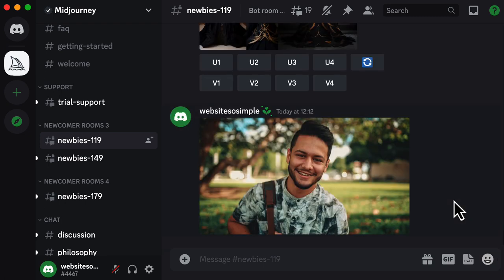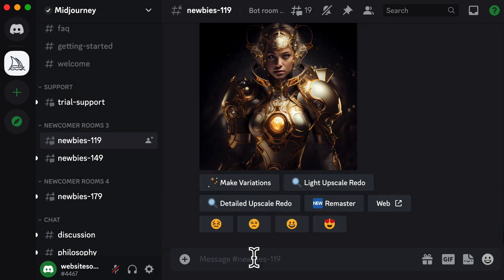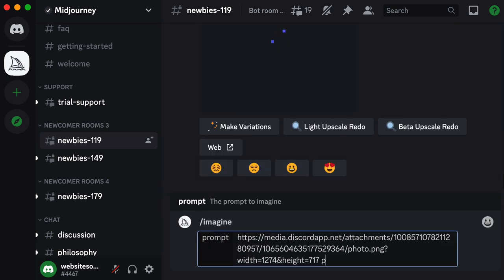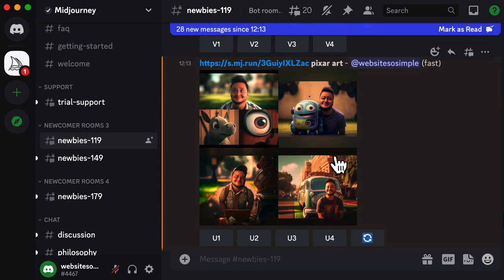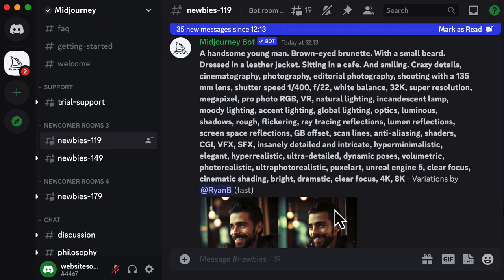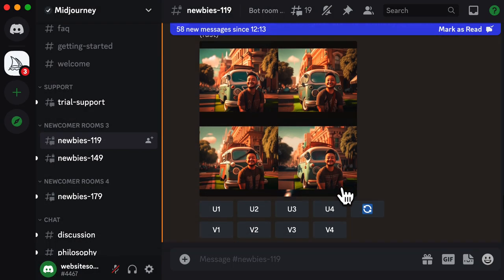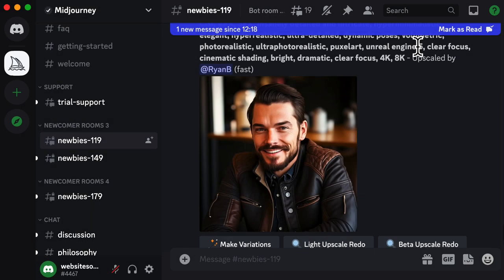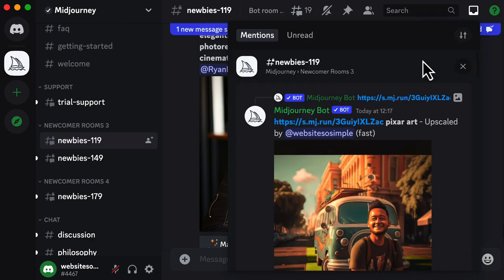MidJourney V4 Reference Image Prompt for AI Self-Portraits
In this video, I'm going to show you how to use Midjourney v4 reference image prompt to create stunning ai self-portraits.

We'll cover how to upload a Midjounrey reference image and use it as an image prompt for creating a unique portrait.

Whether you're a beginner or an experienced user, this tutorial will provide valuable insights on how to use MidJourney for image creation using the image-to-image functionality.

00:00 Intro
00:06 How to upload a reference image to Midjourney
00:18 How to copy an image URL in Midjouney
00:30 How use a reference image prompt in Midjourney
01:05 How to Save an Image in Midjourney
01:18 How to easily find images in Midjourney